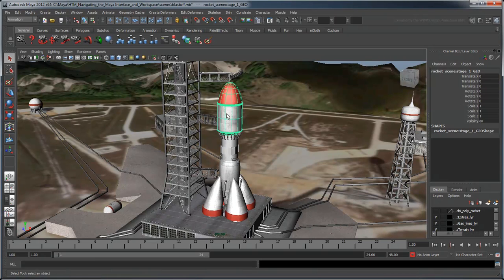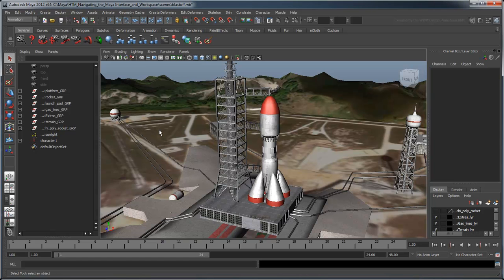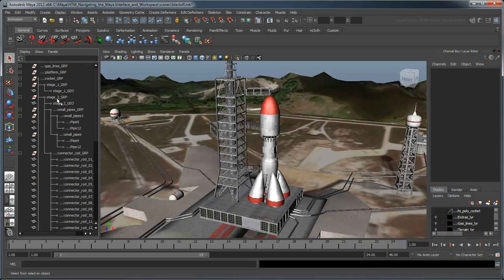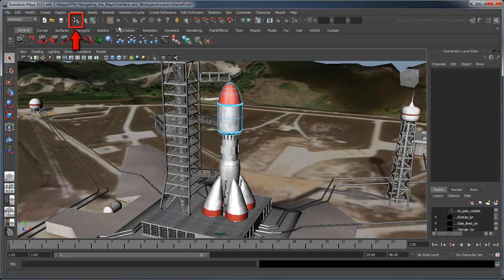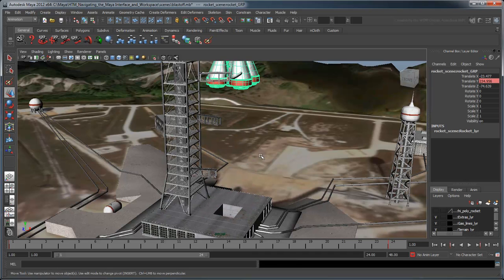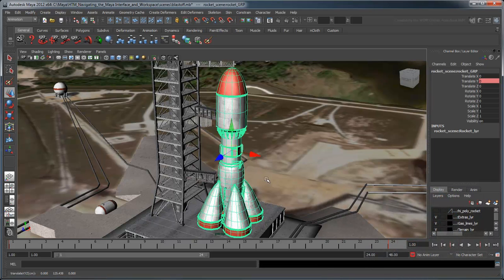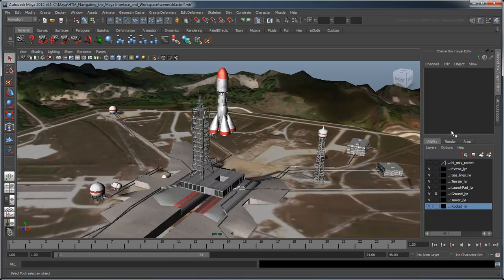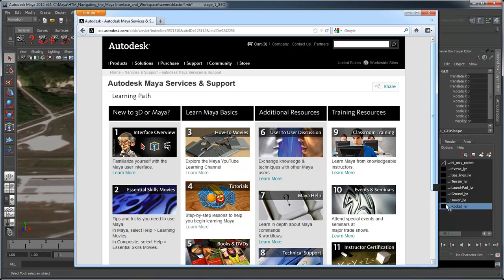Manipulating Objects (2012)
This video shows you how to select and manipulate objects in your scene.
Level: Beginner
Recorded in: Maya 2012

00:25 - Techniques for selecting objects
02:15 - Filtering the Outliner
03:37 - Selecting components
04:55 - Selecting objects by hierarchy
05:30 - Transforming objects using Translation, Rotation, and Scale
06:32 - Constraining transformations
07:46 - The Tool Settings Editor
08:04 - Transformations using the Channel Box and Attribute Editor
08:56 - Using layers